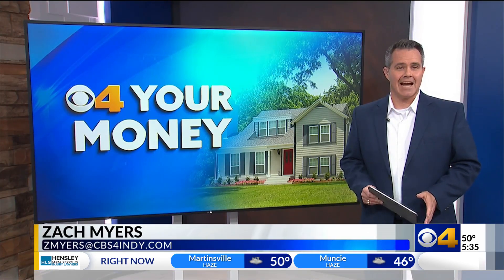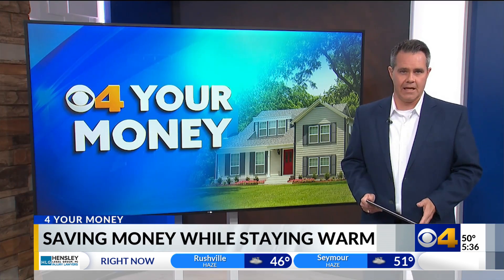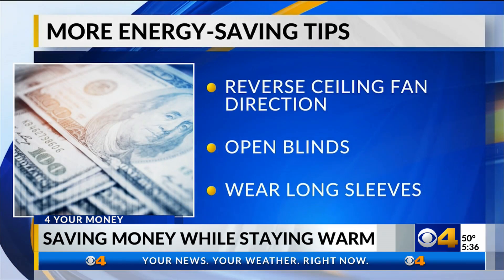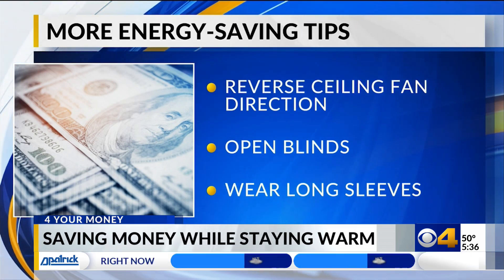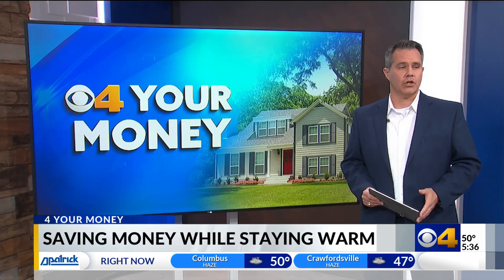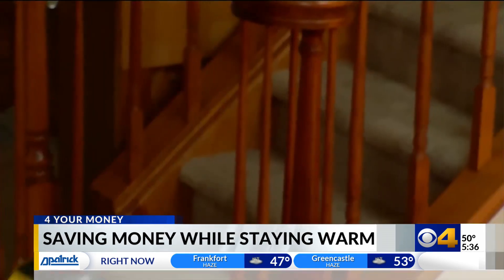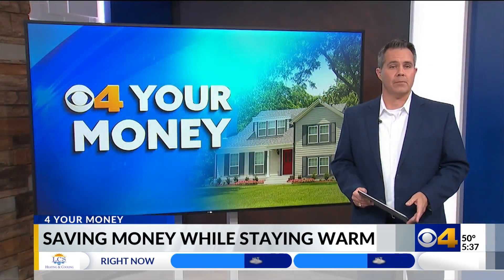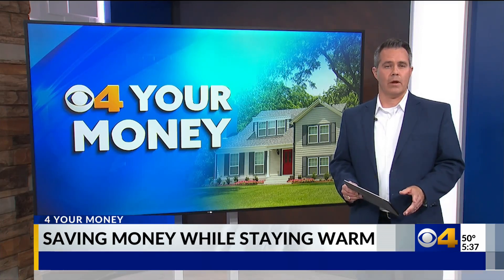Tips to save money while staying warm this winter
Despite a recent drop in natural gas prices, 69% of Americans are still seeing the highest energy bills they’ve had in years. According to a survey from HOP Energy, the average electric bill in the Midwest is $180.